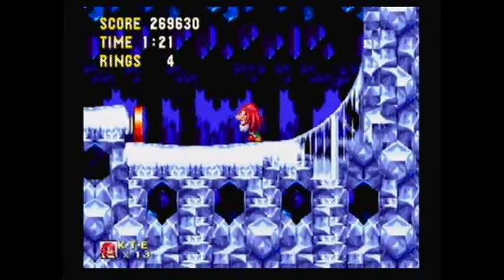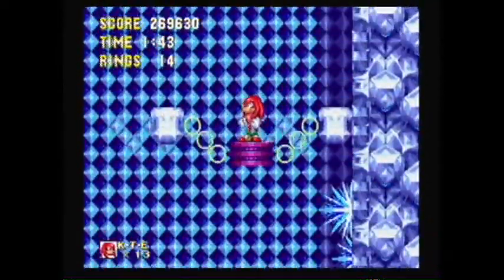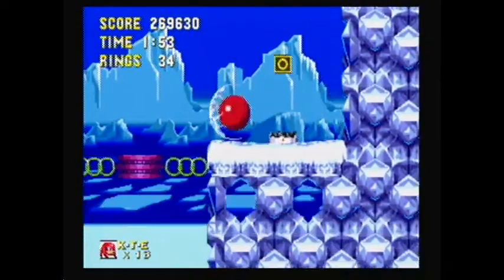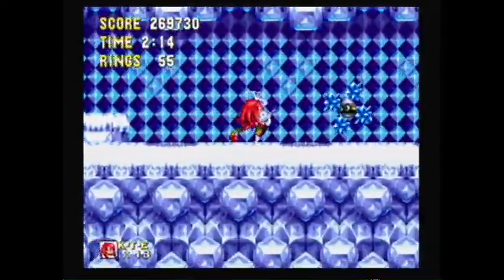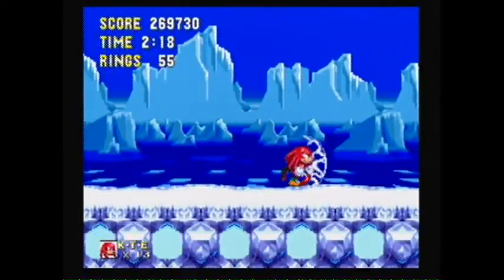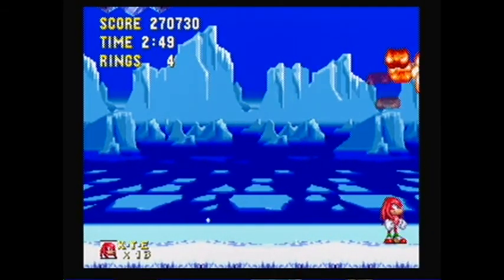Lets Play Sonic 3 and Knuckles Part 5: Redeemed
That THAT Ice Cap Zone boss!